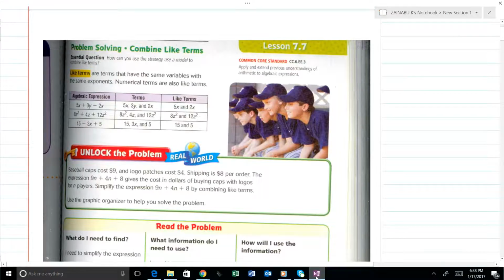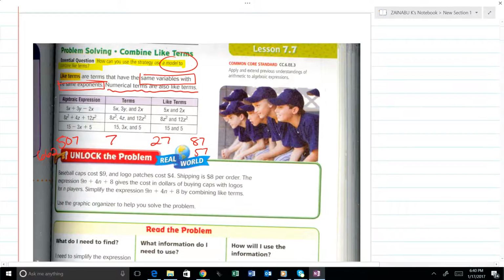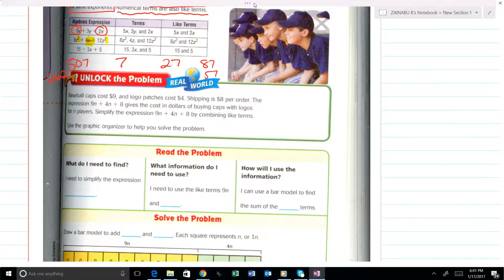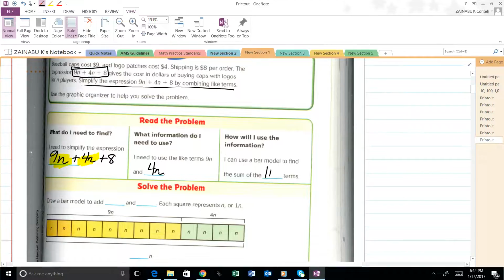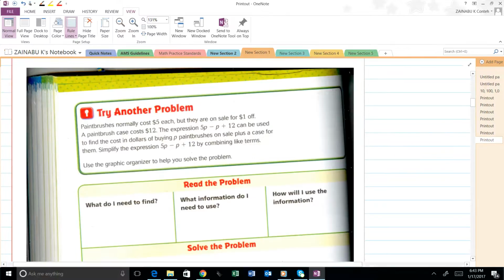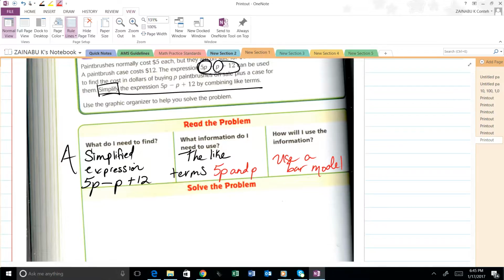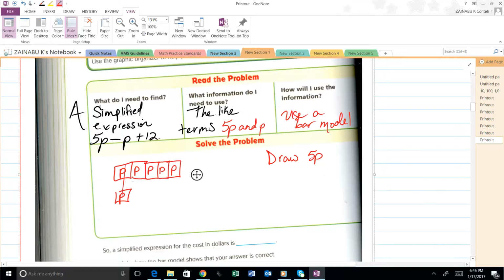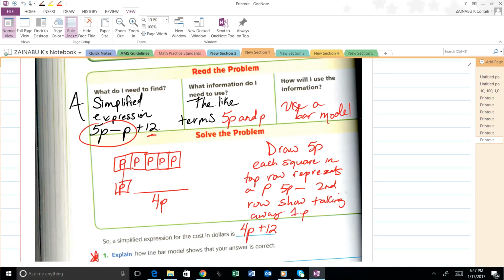7.7 Combining Like Terms